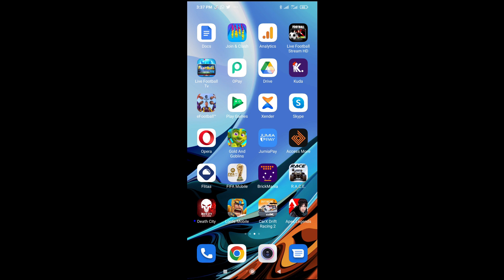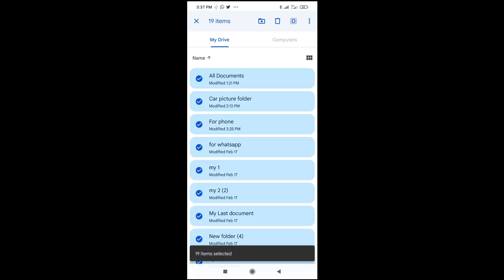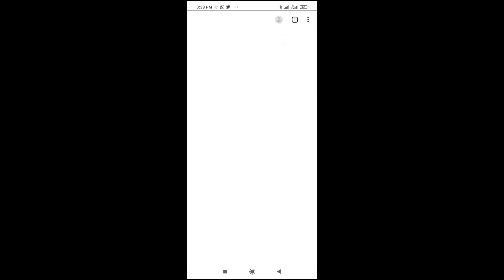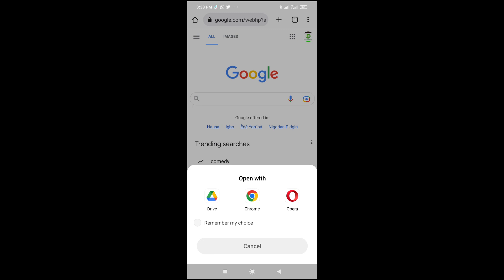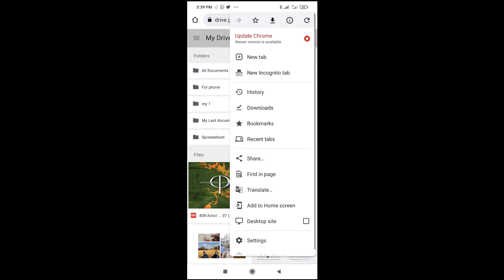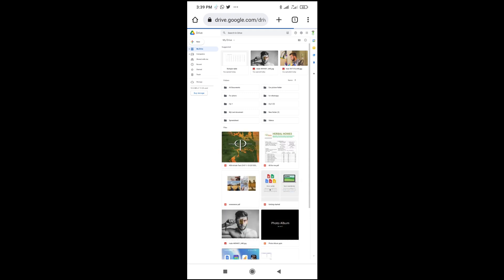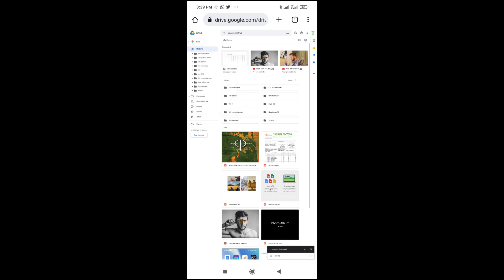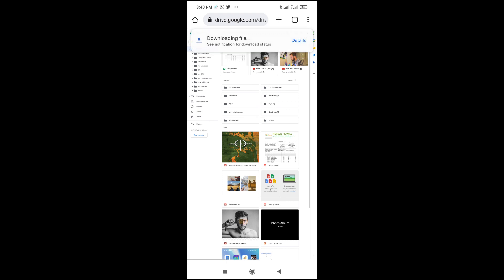How To Download A Folder From Google Drive On Android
In this video, I have explained How To Download A Folder From Google Drive On Android.